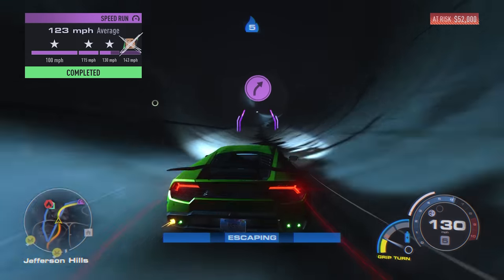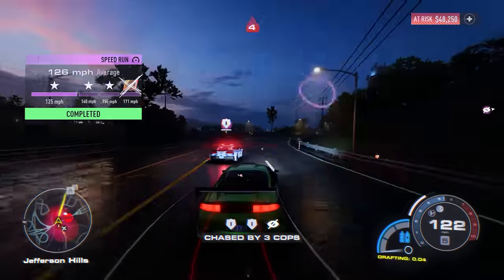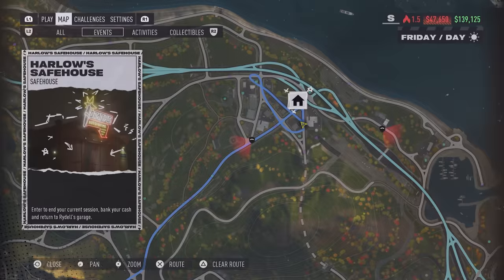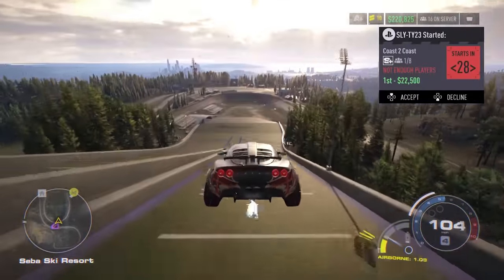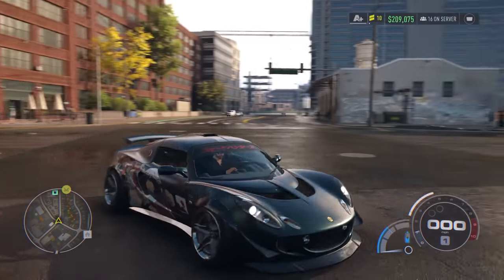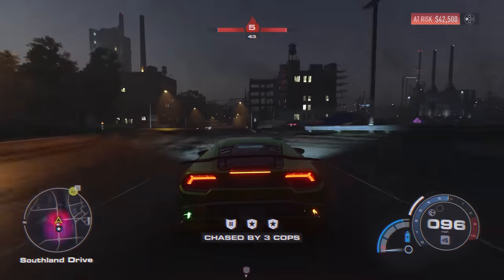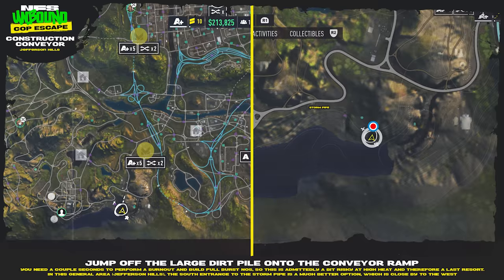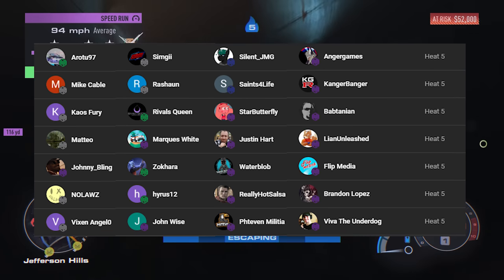19 INSANELY EASY Spots to Escape Cops - NFS Unbound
EVERYTHING MGC